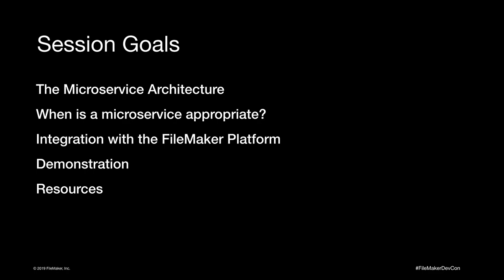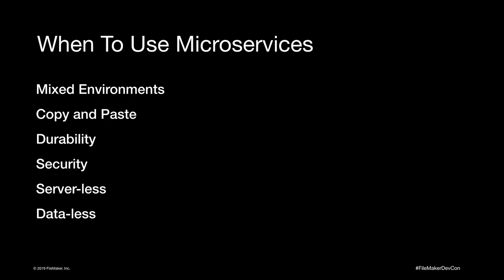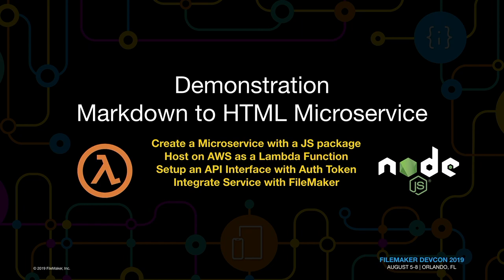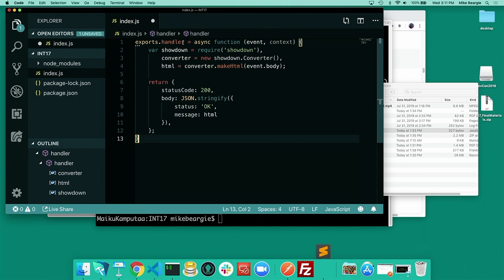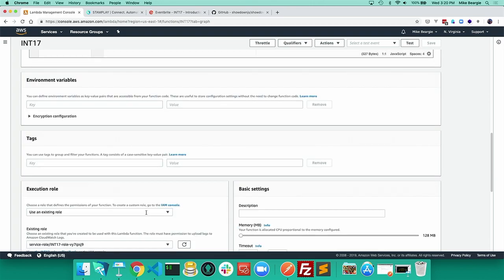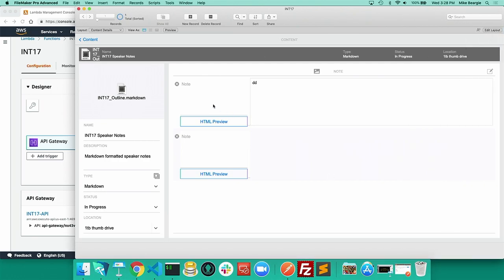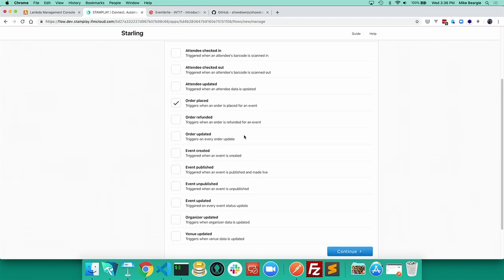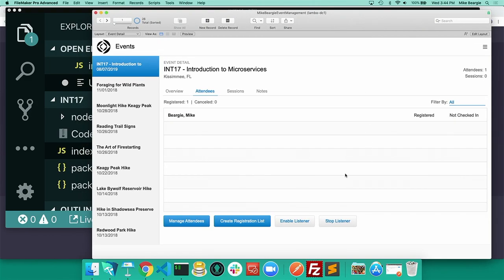Introduction to Microservices [INT17]